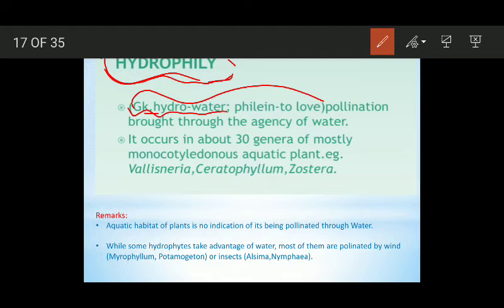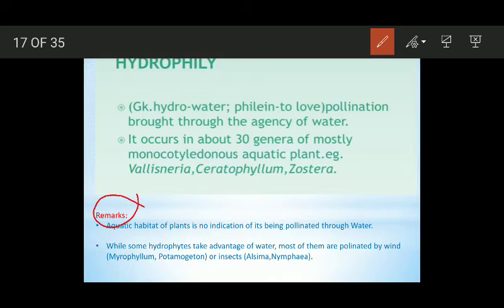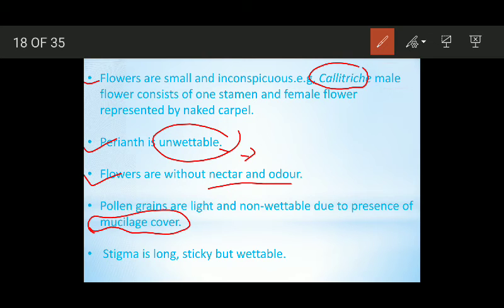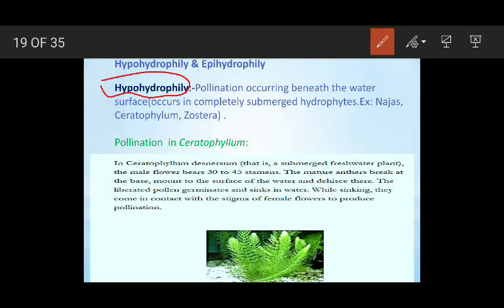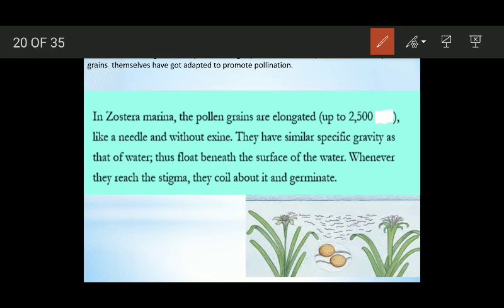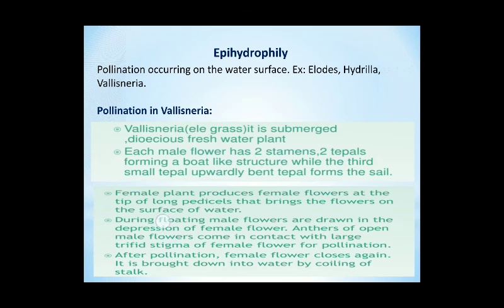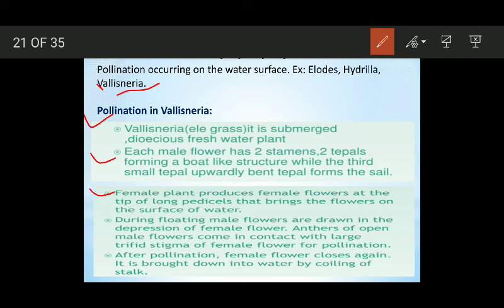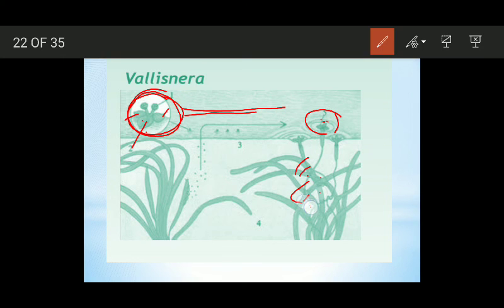Hydrophily(Pollination mediated by water)...